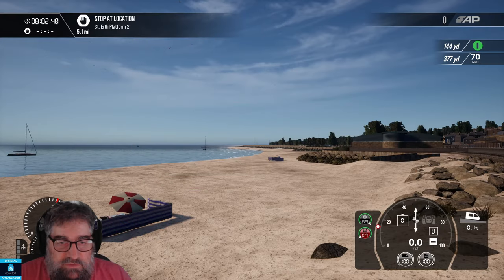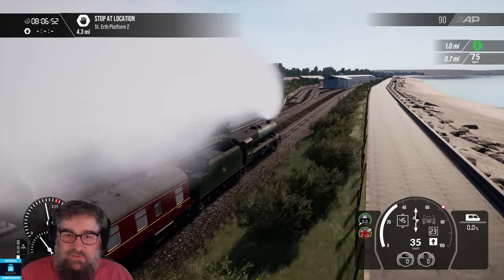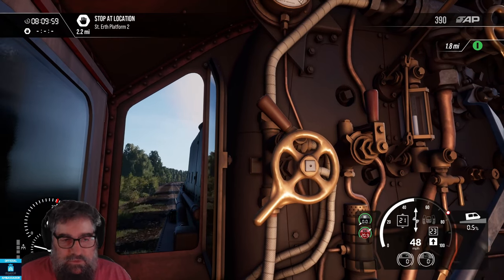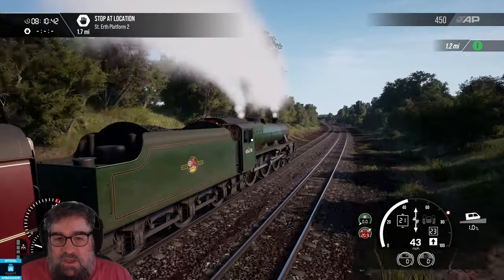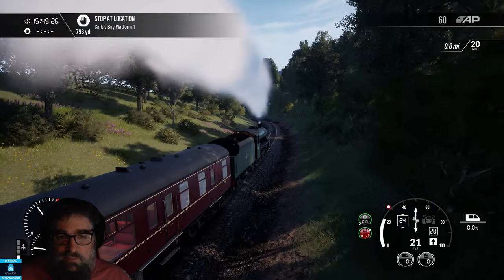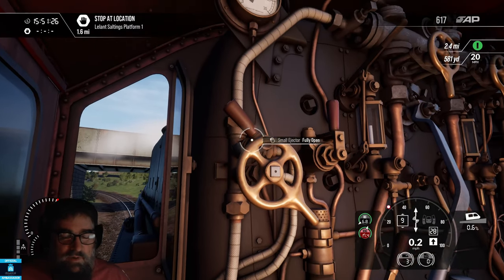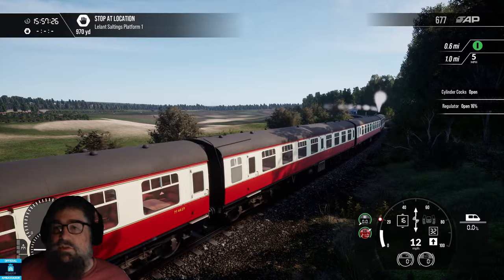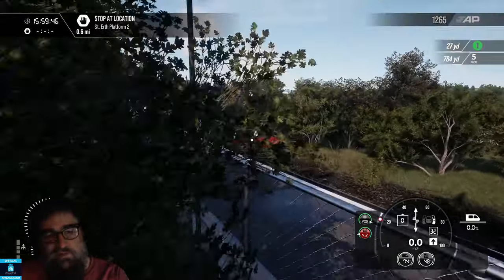Beach To Beach Steam Special On West Coast Local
I wanted to run a steam shuttle special from Penzance to St Ives and back including setting back to St Erth to turn the train around before bringing it back for the return trip. To manage this I build four scenarios and this is the final outcome. This video was shown during the Dovetail Games Publisher Event in Feb 2023.